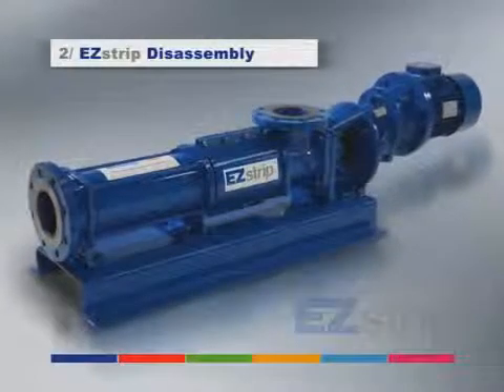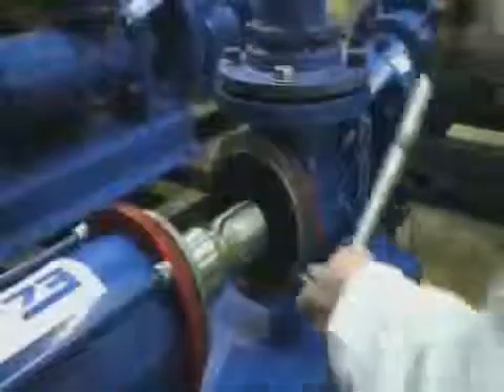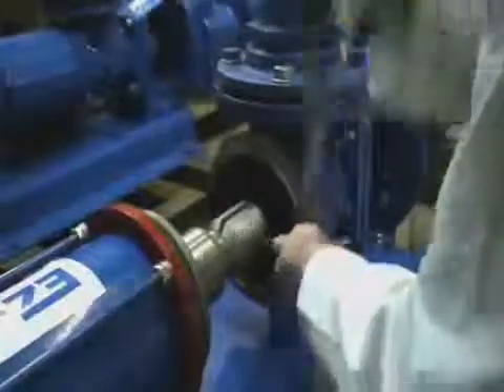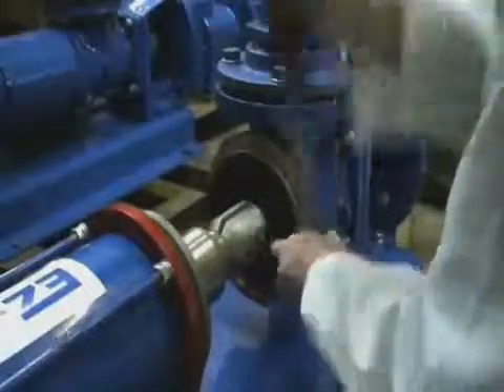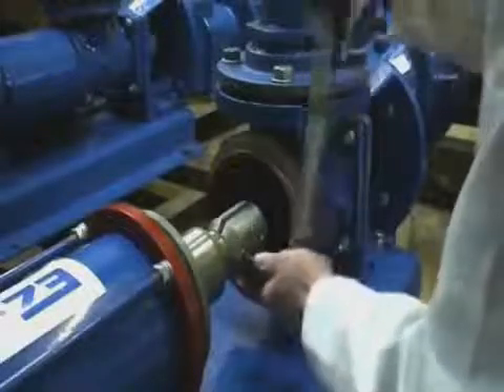NOV Mono Pompanın Sökülmesi - Monopomp parçalarının demonte edilmesi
Monopomp parçalarının demonte edilmesi